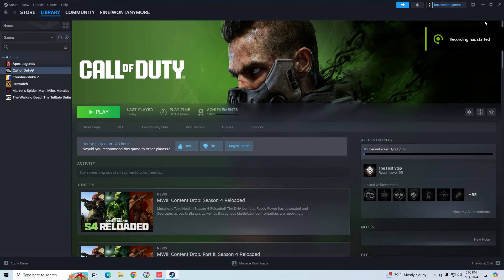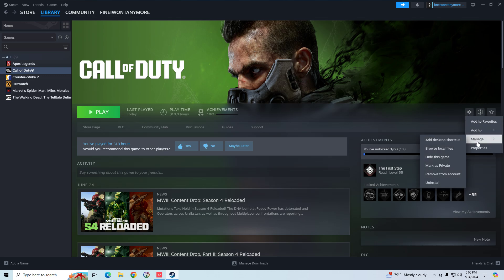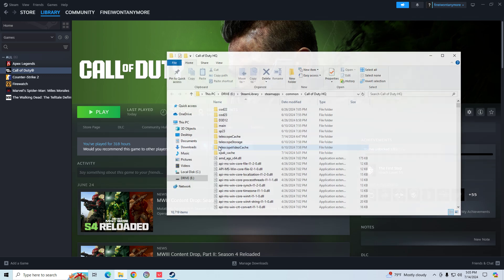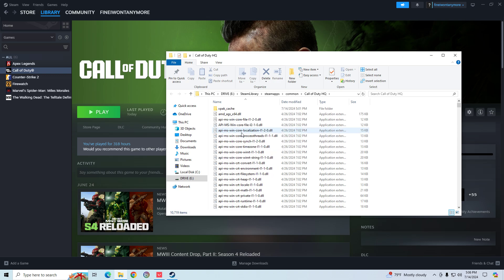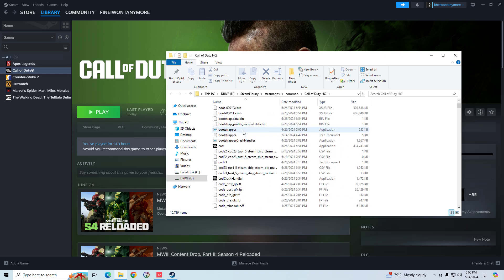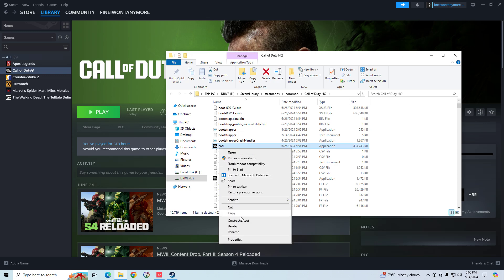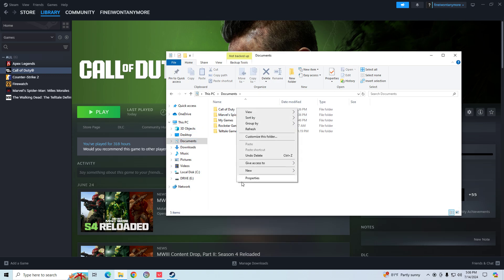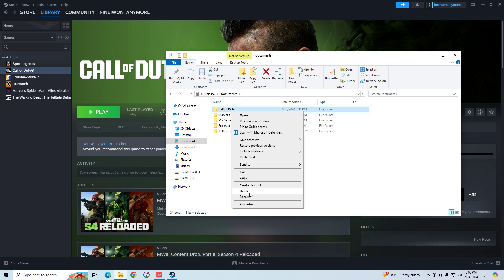(FIX) cant join friends party or game cod mw3 (REAL FIX)